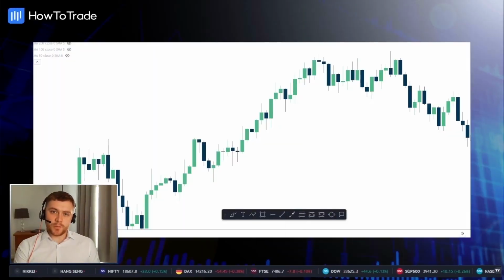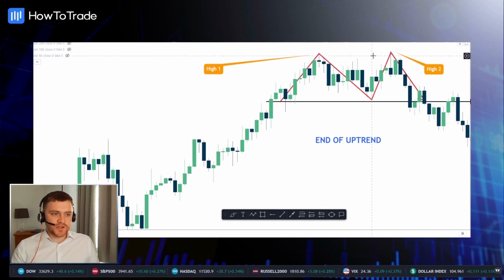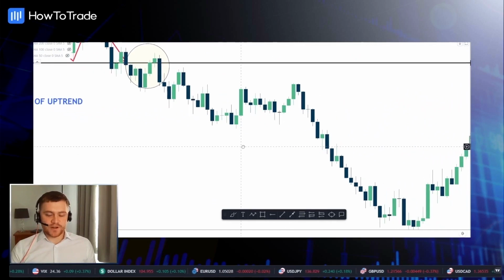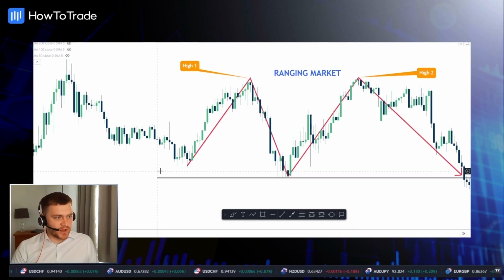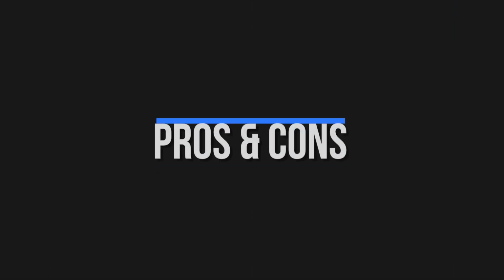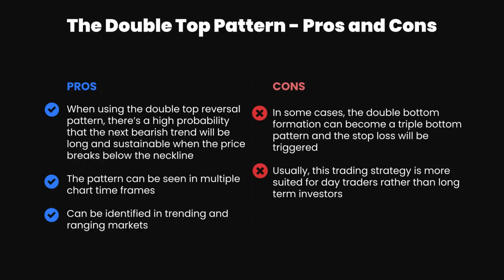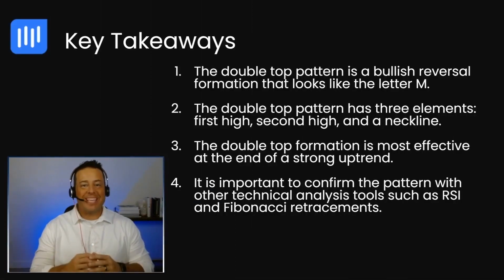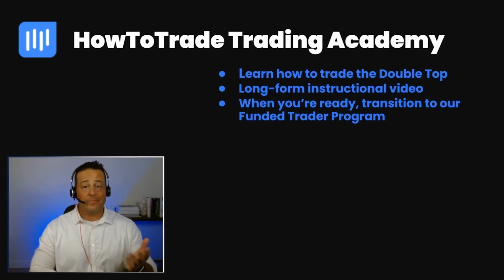How to Trade the Double Top Pattern (in The Right Way) [Forex Chart Patterns]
A double top is a frequently occurring chart pattern that indicates a bearish trend reversal, usually at the end of an uptrend. Like the double bottom and triple top patterns, the double top pattern is commonly used by traders and analysts. It is also considered a reliable and easy-to-identify chart pattern.

In this video, we will show you how to identify and trade the double top chart pattern. Here’s a quick overview of what you’ll learn:

First, our analysts will show you what the double top pattern looks like, its characteristics, meaning, and the market scenario in which it usually appears. In this section, we’ll also show how to correctly identify the double top pattern on price charts and draw support and resistance levels to find a signal for entry and stop loss.

Next, we will go through a live trading example to better understand how to trade the double top pattern. In this section, you’ll learn about the M-shape formation of the double top pattern and how to utilize the breakout trading strategy to trade the double top pattern. We’ll also teach you how to find the right entry-level, stop loss level, and take profit.

At last, we briefly discuss the pros and cons of the double top candle pattern and the key takeaways you must remember to identify and trade the pattern.

Chapters:

0:00 - Intro
0:42 - How to Identify the Double Top Pattern
2:57 - How to Trade the Double Top Pattern
4:58 - Pros and Cons
5:56 - Key Takeaways

1,800+ REVIEWS ⭐⭐⭐⭐⭐